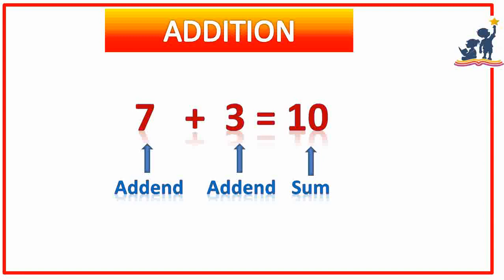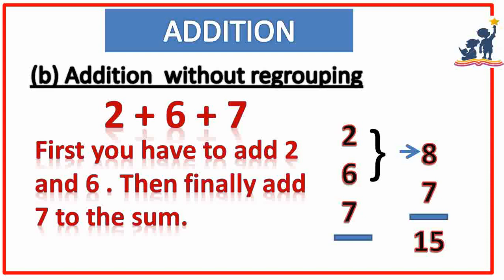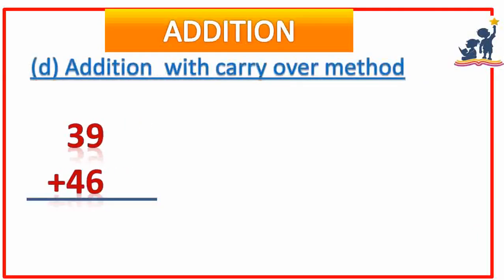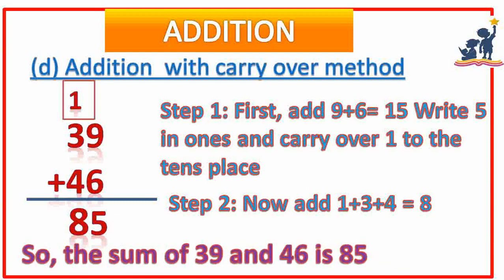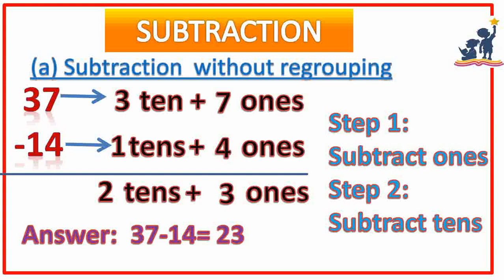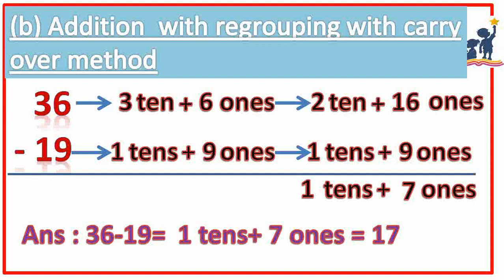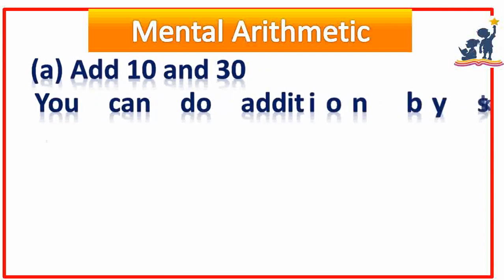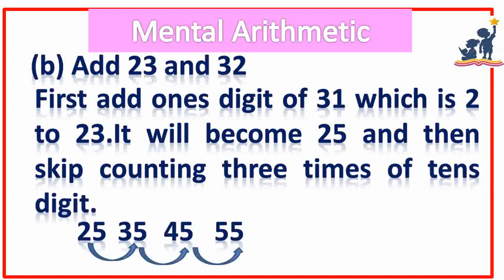Math Tutorial for Class I to IV | Olympiad Math Preparation | Quick Concept Review | Annai Academy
Get exam-ready with this **Quick Concept Review** from Annai Academy! 🚀 Perfect for **Class 1 to 4 students**, this tutorial covers essential math topics like numbers, addition, subtraction, shapes, time, patterns, and measurement — all in one place for **Olympiad preparation**!

📘 What You’ll Learn:
- Fast revision of key concepts for SOF IMO, NMTC, SilverZone & more
- Visual explanations with real examples
- Common mistakes to avoid in MCQs
- Problem-solving tips for speed & accuracy
- Great for last-minute prep or daily practice

math tutorial class 1 to 4 annai academy, olympiad math preparation imo, quick concept review maths, imo last minute revision,